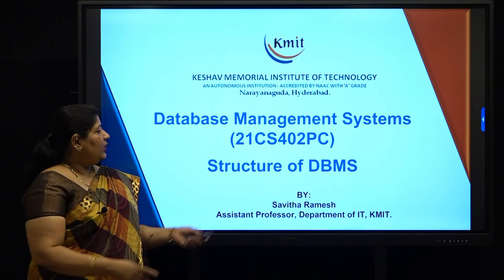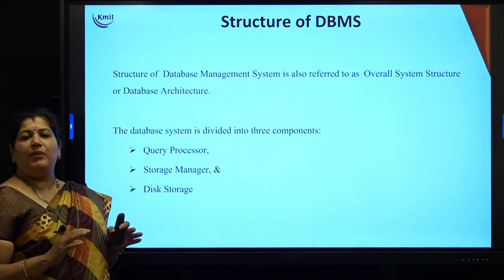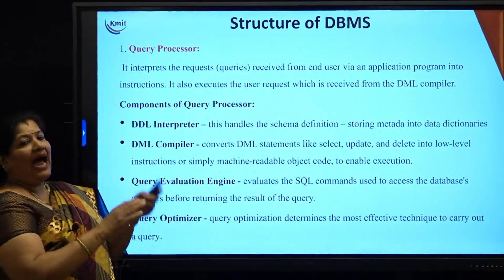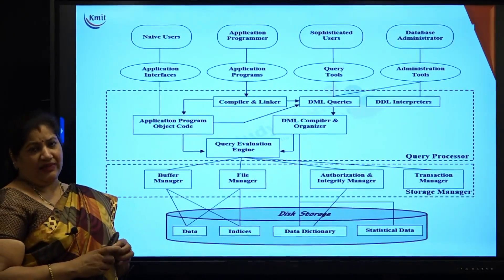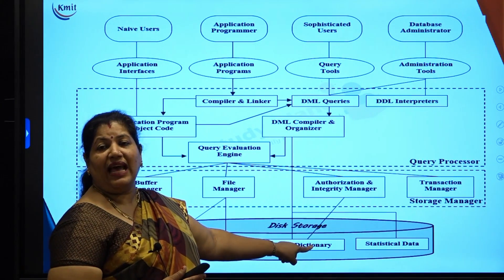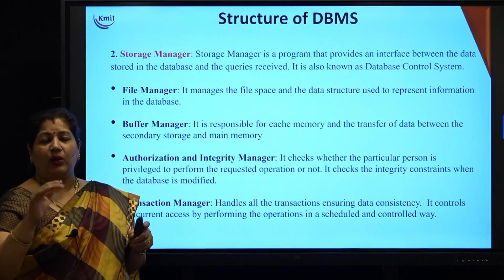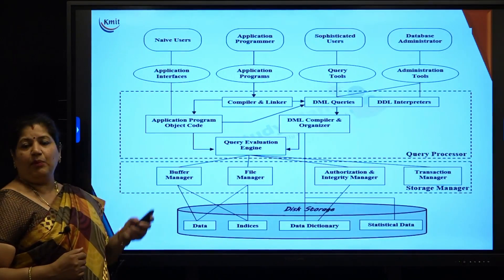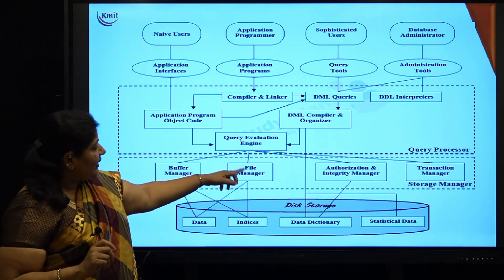UNIT - 1_STRUCTURE OF DBMS